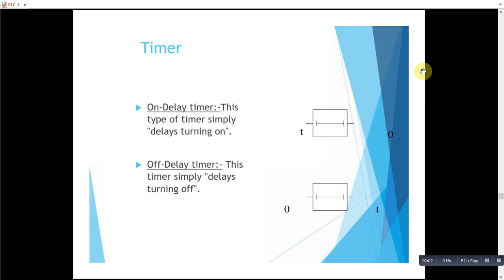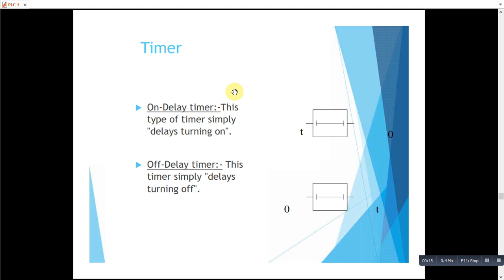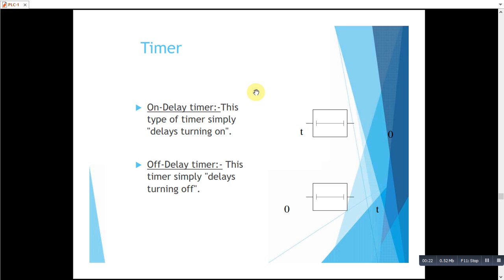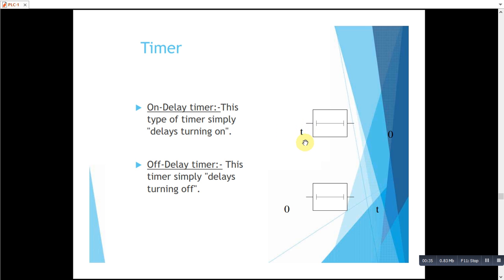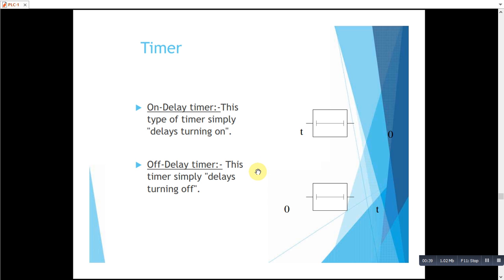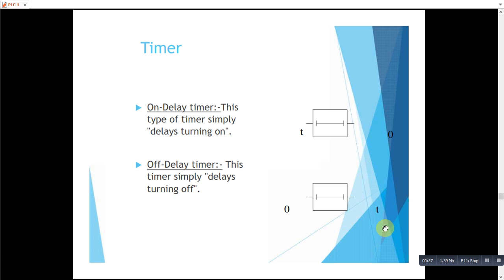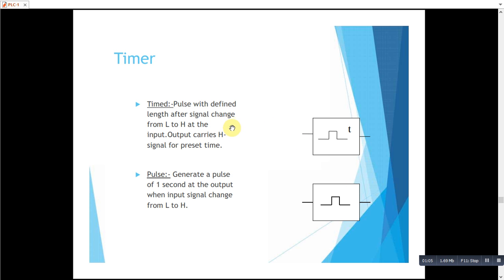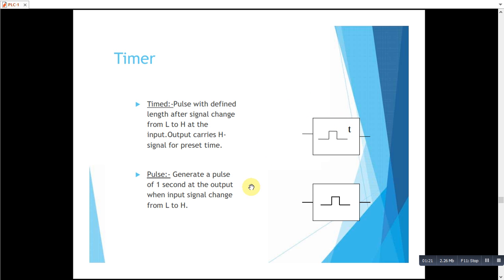Types of Timers in PLC, On Delay, Off Delay, Pulse Timer, Bit logic, Industrial Automation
Training Lecture Series on Electrical Engineering and Industrial Automation
Skills and Services available for:
PLCs
Automation Systems
Control Systems
Power Electronics
Electric Circuits
Engineering Mathematics
Engineering Economics
Engineering Management
Introduction to Artificial Intelligence
Fluid Mechanics
Labview
Multisim
Research Papers
Research Thesis
Technical Reports
Project Reports